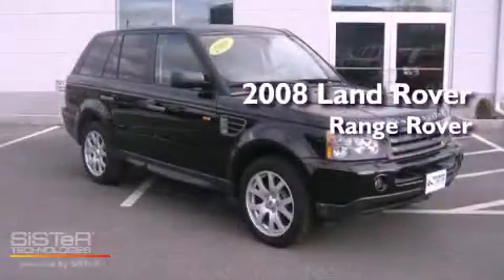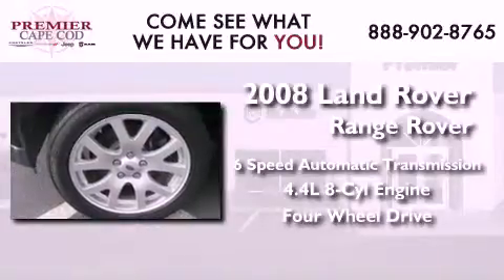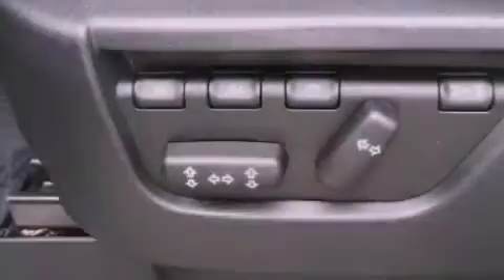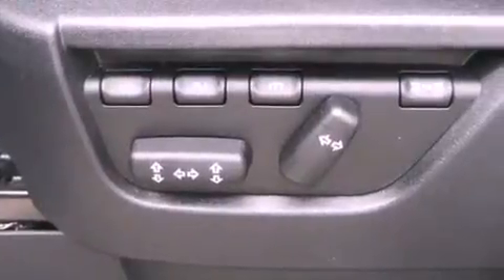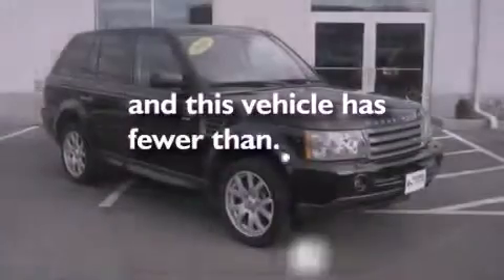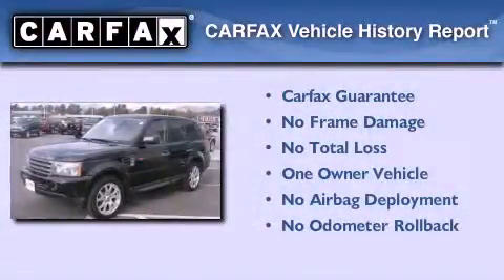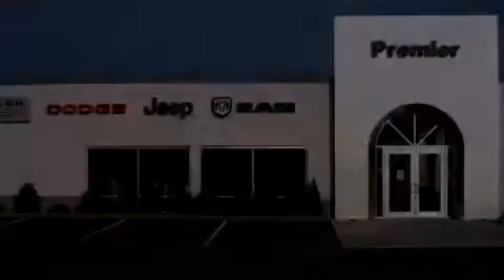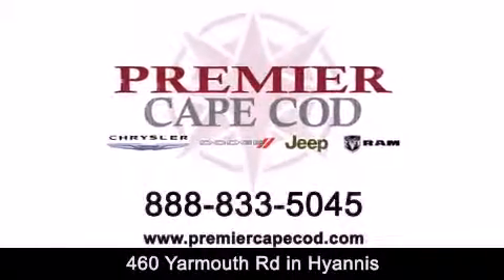2008 Land Rover Range Rover Hyannis MA 02537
Year : 2008
 Make : Land Rover
 Model : Range Rover
 Engine : Gas V8 4.4L/268
 Trans . : Automatic
 Exterior : Java Black
 Miles : 15,337

 Stock : J5903A